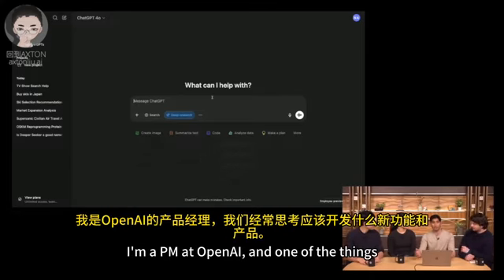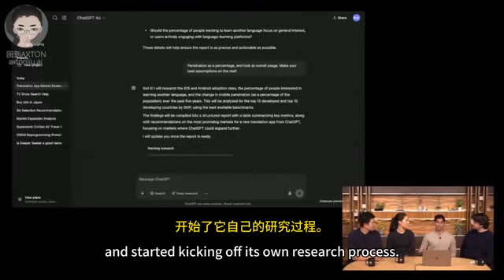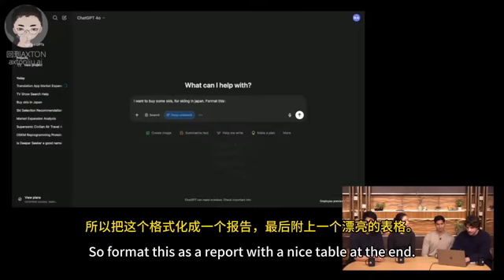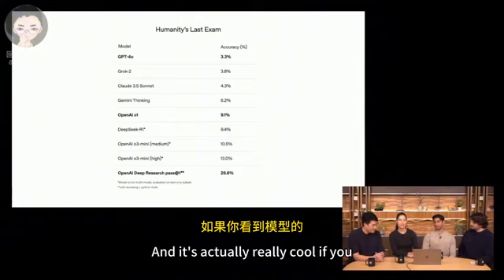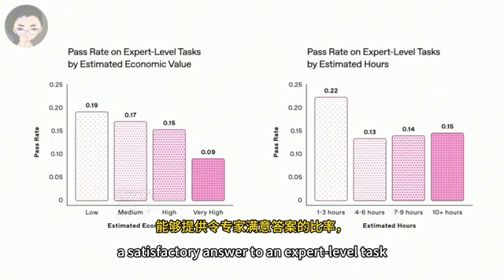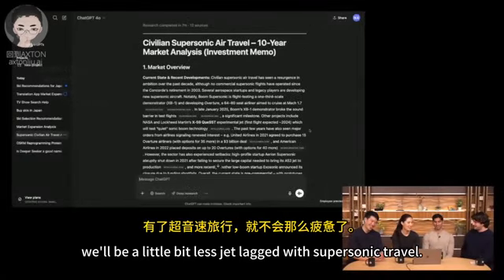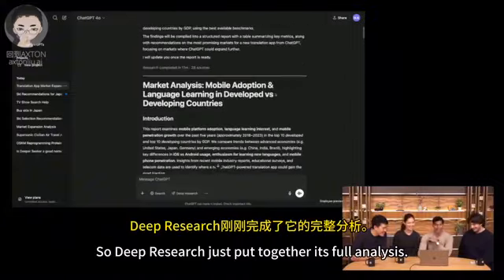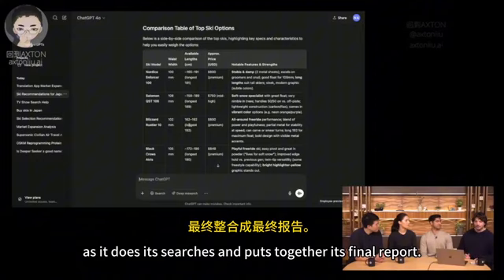疫起學英文！轉分享 「双语视频」OpenAI Deep Research 现场发布会 | 回到Axton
一站式 AI 助手 ChatGPT 中文版 Monica AI 是整合 ChatGPT 功能，
針對台灣用戶打造的全能 AI 生產力助理。
AI 聊天，AI 製圖，AI 翻譯，AI 寫作，網頁/PDF文檔/視頻閱讀工具，
搜索引擎助手，從工作到生活全方位賦能。

「聖經簡報站」的內容，是溫哥華一華人基督徒查經班的查經資料和影音，歡迎主內肢體參考使用。

就會收到GARY老師最新影片喔～